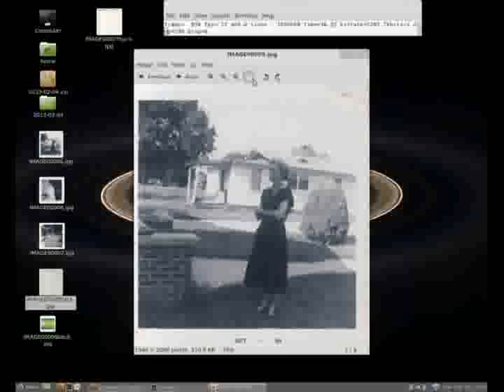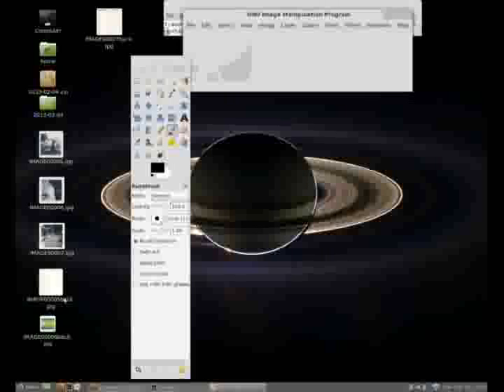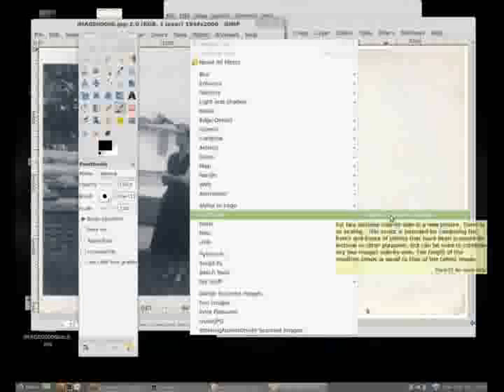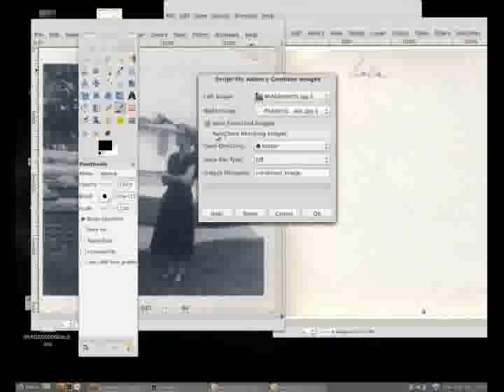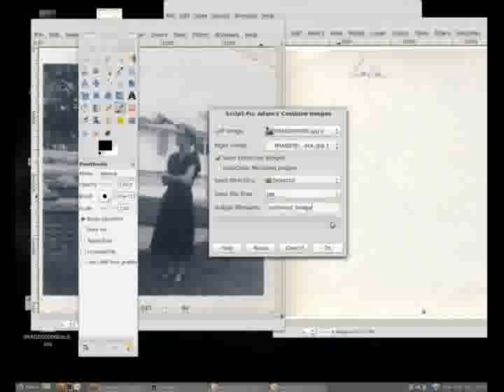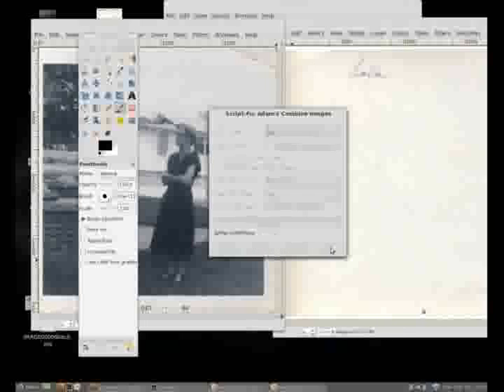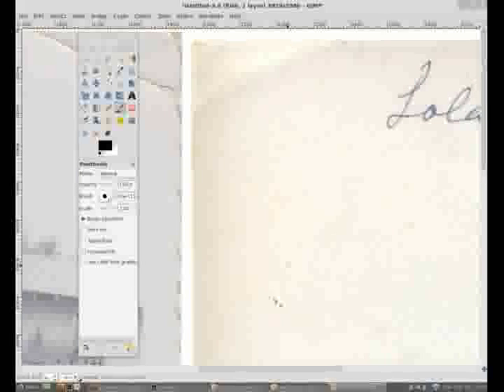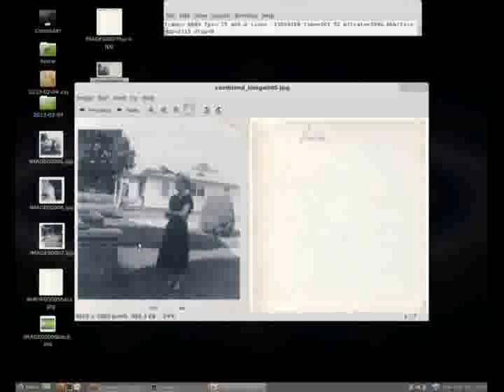How to use a script to stitch together multiple images in Gimp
When archiving. sometimes photographs have important information on their backs. The script used in this video helps you keep track of the fronts and backs of scanned photographs by automatically stitching them together side-by-side.